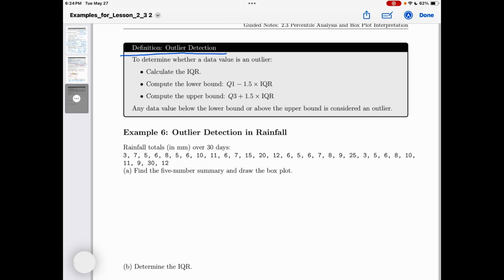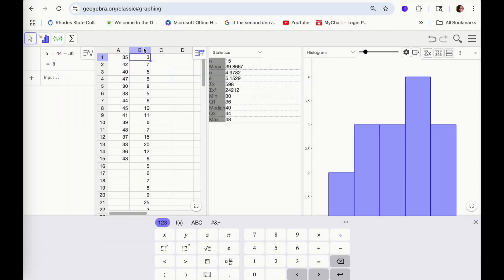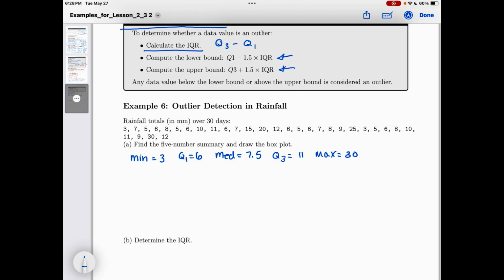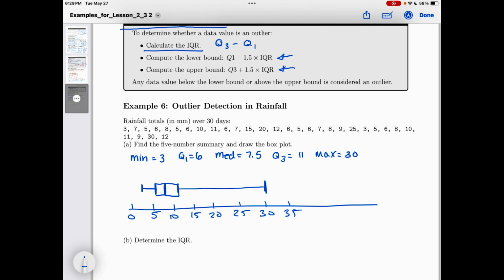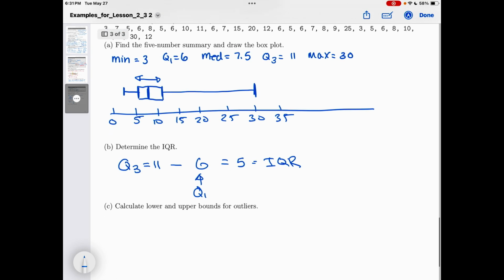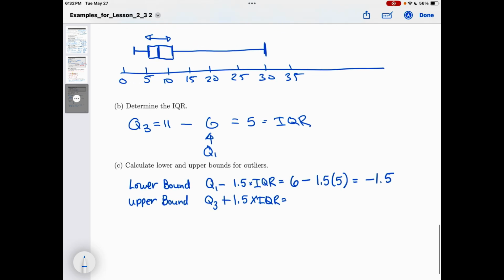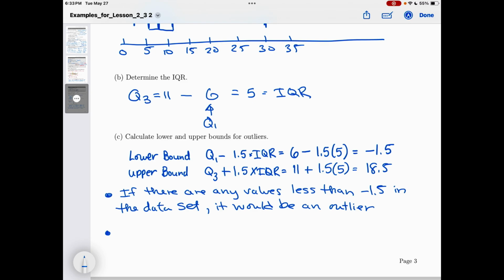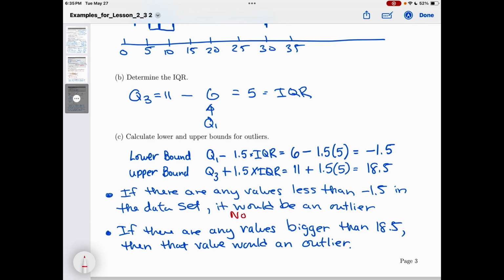2.3 Finding Outliers Example 4